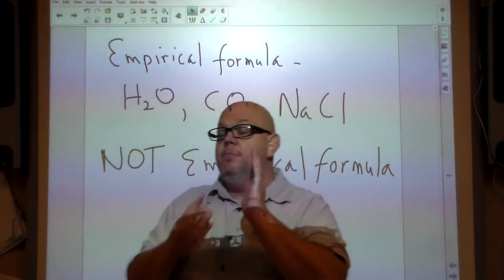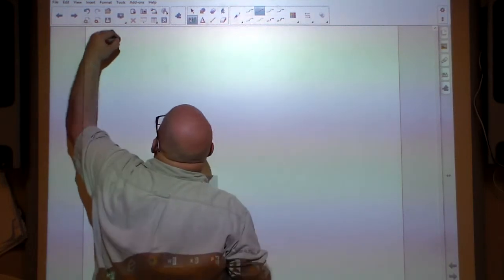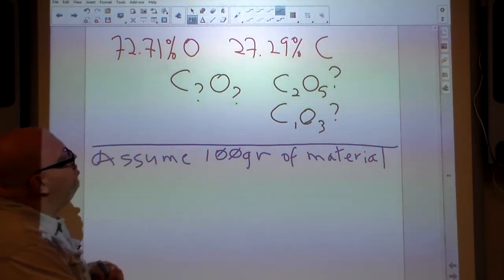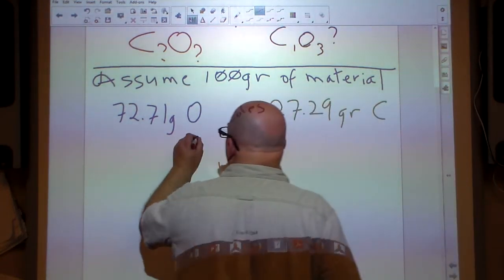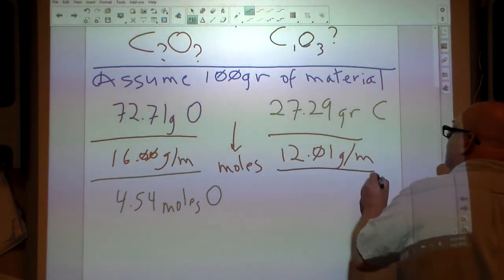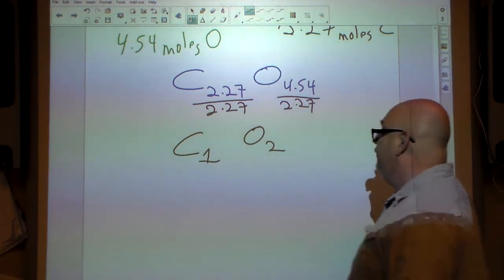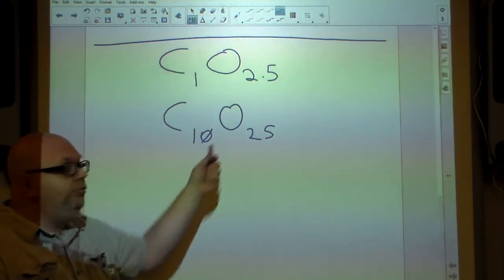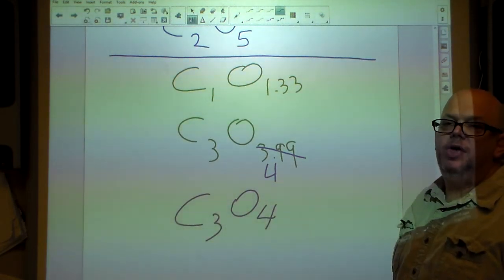Canu Stoichiometry finding the empirical formula given the percent composition